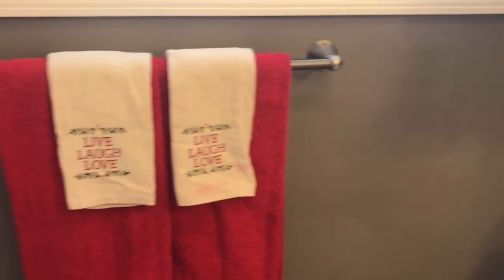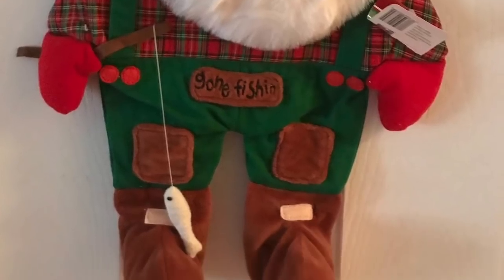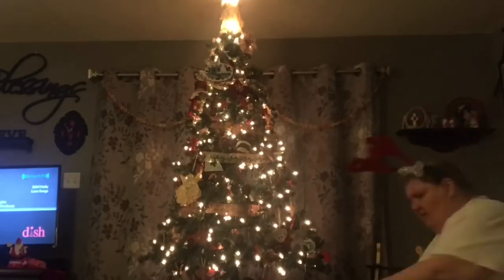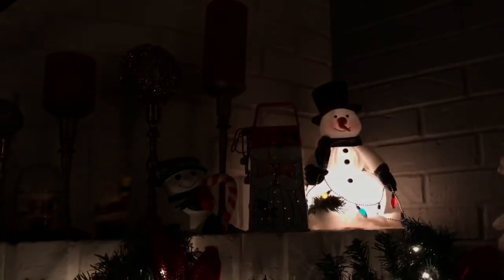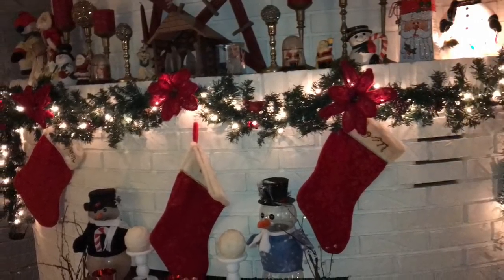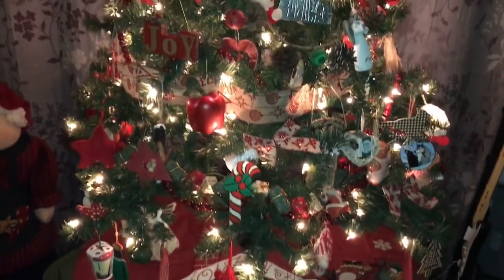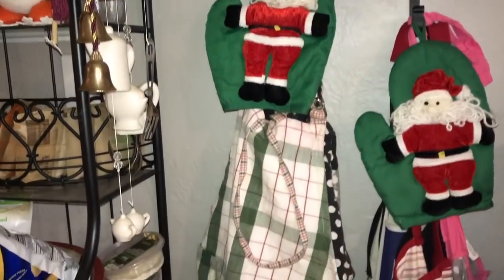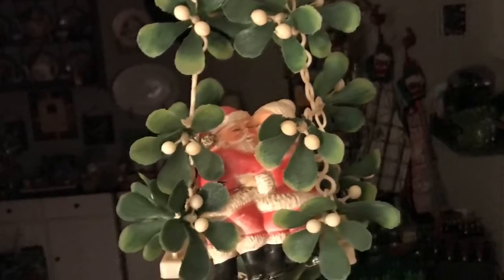Christmas House Tour 2017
Here is my promised house tour sorry does not go is my dining room is not very yet… But Jim promises me will get the dining room and the outside videotaped for you guys as well as the guestroom and office. Enjoy!